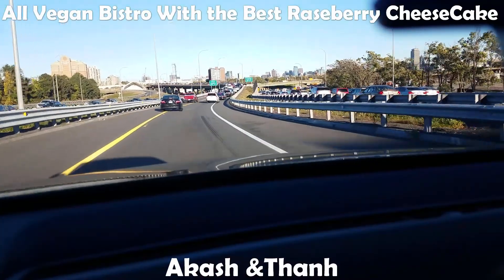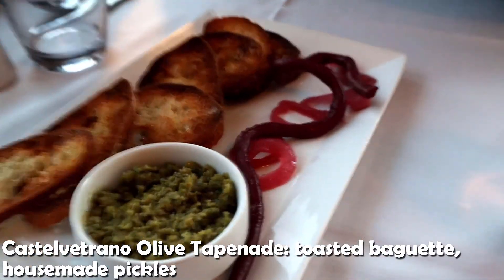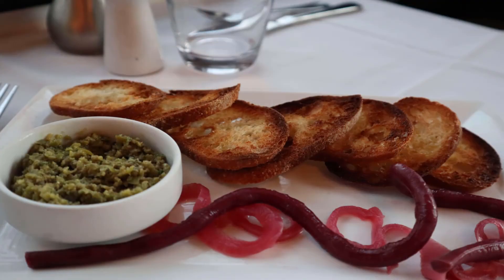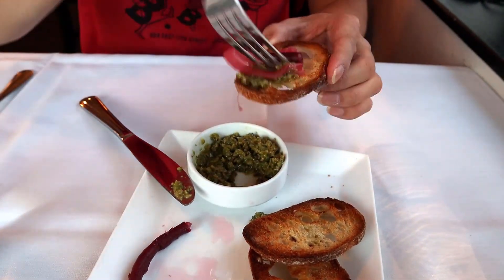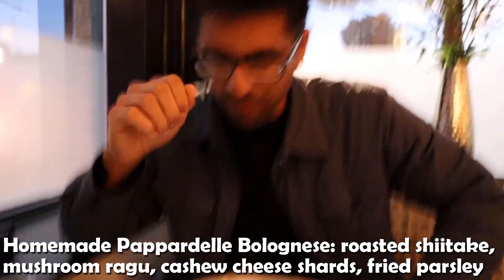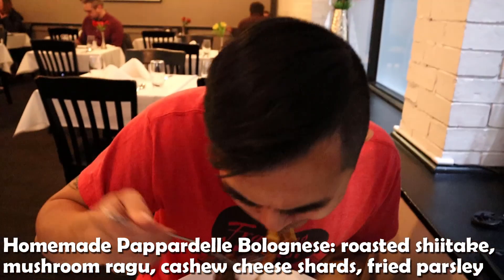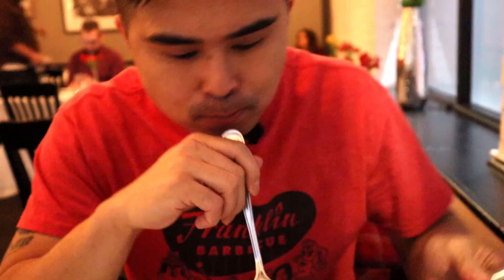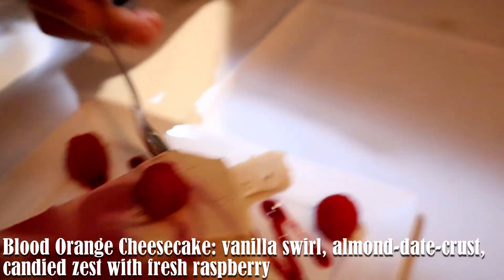BEST CHEESECAKE IN TOWN - TRUE BISTRO - Somerville,Ma -NO REGRETS HERE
On this episode, Akash and myself, head into somerville for TRUE BISTRO.  This place is a fine dining with an all vegan menu. We try Raspberry cheesecake, thai red curry, homemade pappardelle bolognese, & castelvetrano olive tapenade. All these good food here. This may convert me into a full time vegan.

CAMERA //
EDITOR //